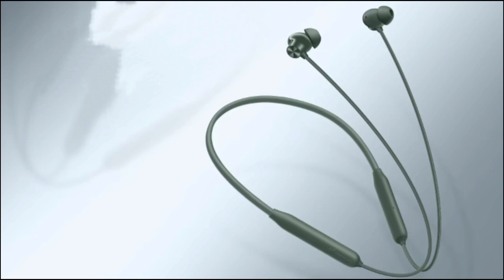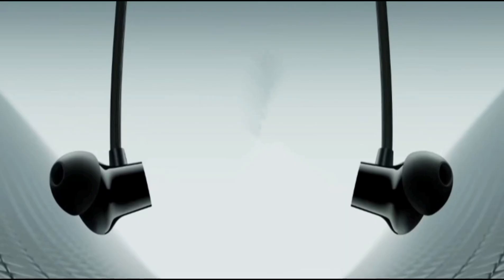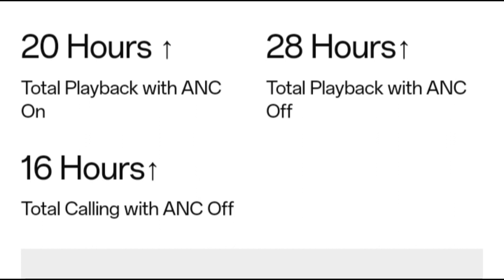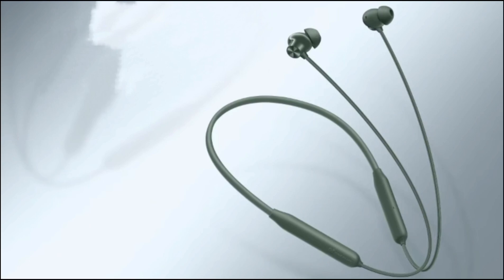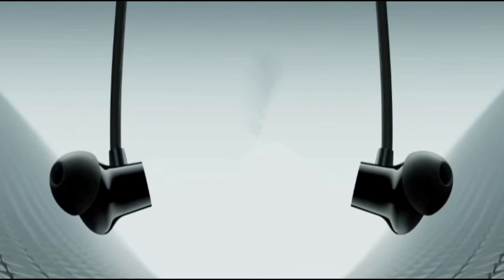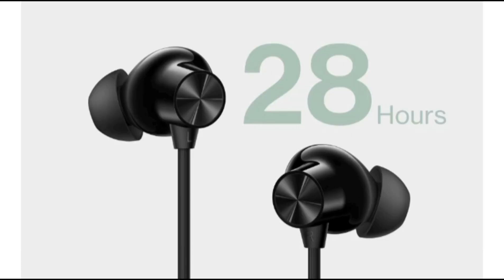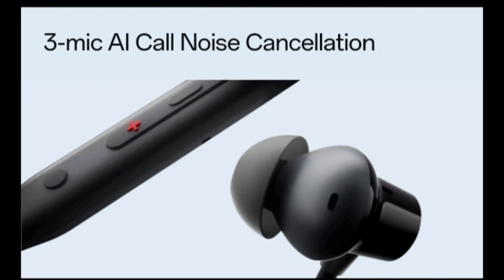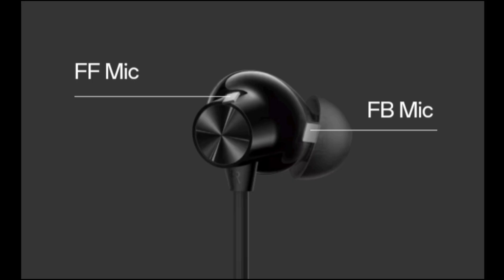OnePlus Bullets Wireless Z2 ANC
The OnePlus Bullets Wireless Z2 ANC is a high-quality wireless earphone that offers impressive specifications and features. With its advanced technology, it provides a superior audio experience for users. The Active Noise Cancellation (ANC) feature ensures that external noises are minimized, allowing for a more immersive listening experience. Additionally, the earphones are equipped with Bluetooth 5.2 technology, which provides a stable and seamless connection to your device. The battery life of the OnePlus Bullets Wireless Z2 ANC is also noteworthy, with up to 20 hours of playback time on a single charge. Overall, this wireless earphone is a reliable and feature-rich option for those seeking a top-notch audio experience.

The OnePlus Bullets Wireless Z2 ANC incorporates advanced technology to enhance the user experience. The Active Noise Cancellation feature uses sophisticated algorithms to analyze and reduce background noises, allowing users to focus on their audio content without distractions. The earphones also feature 11mm dynamic drivers, which deliver rich and immersive sound quality. Moreover, the Bluetooth 5.2 technology ensures a strong and stable connection, minimizing audio interruptions or lag. The earphones are also compatible with the OnePlus Audio ID, which allows users to personalize their audio settings for optimal sound quality. With these advanced technologies, the OnePlus Bullets Wireless Z2 ANC offers a premium audio experience.

In conclusion, the OnePlus Bullets Wireless Z2 ANC is a remarkable wireless earphone that boasts impressive specifications and features. Its advanced technology, including Active Noise Cancellation and Bluetooth 5.2, ensures a superior audio experience for users. The long battery life and compatibility with OnePlus Audio ID further enhance its appeal. If you are in search of a high-quality wireless earphone that delivers exceptional sound quality and advanced features, the OnePlus Bullets Wireless Z2 ANC is a solid choice. Experience the difference today and elevate your audio experience to new heights.